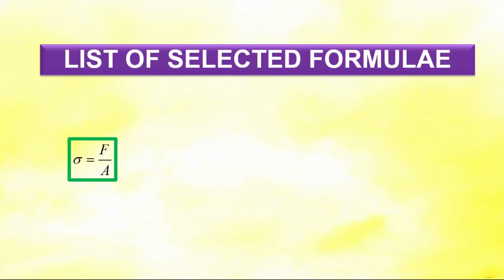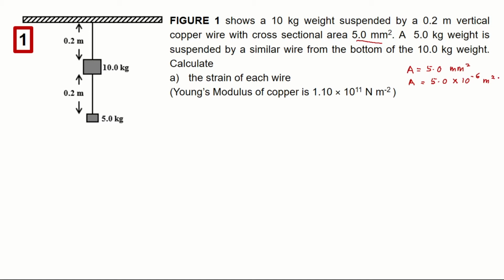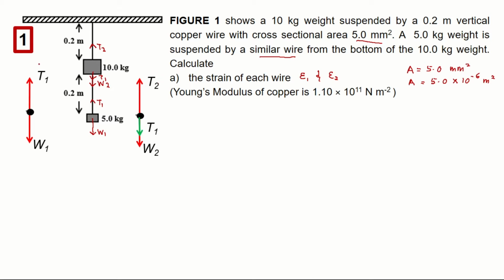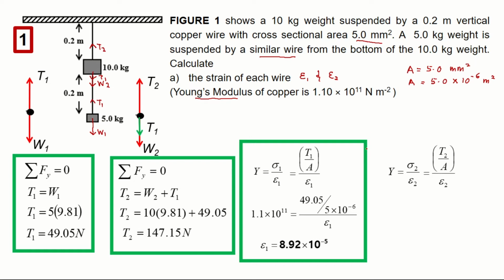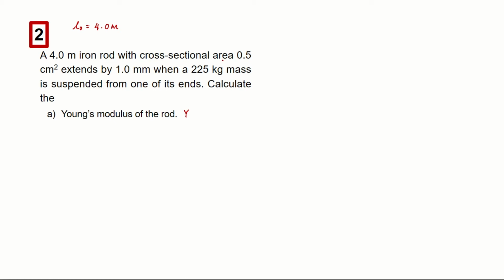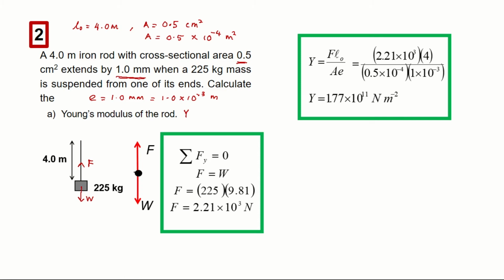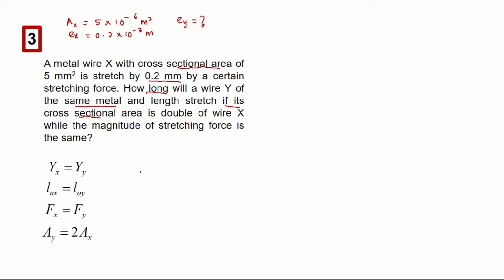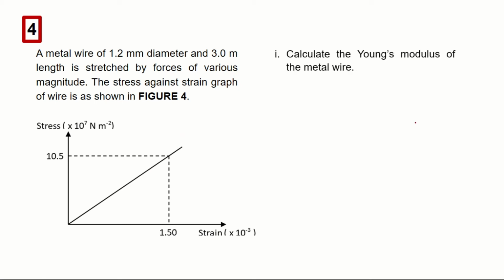PROGRAM LEPTON & MEKA SDS SEMESTER I SESI 2021/2022: DEFORMATION OF SOLIDS